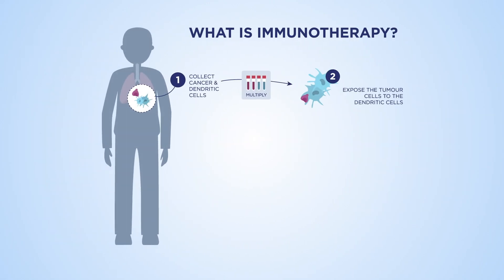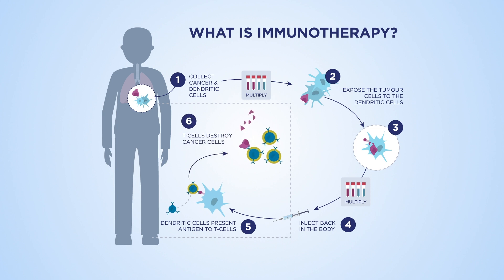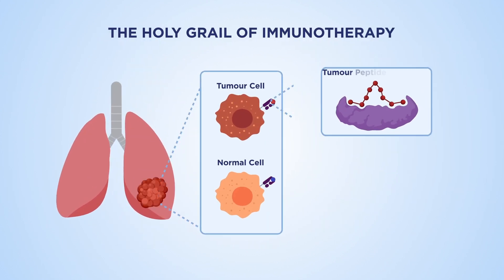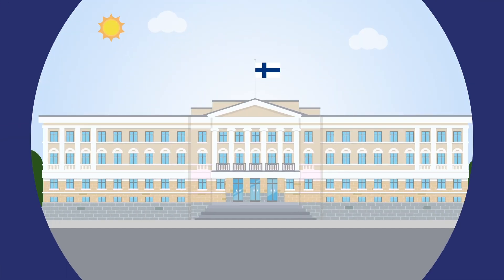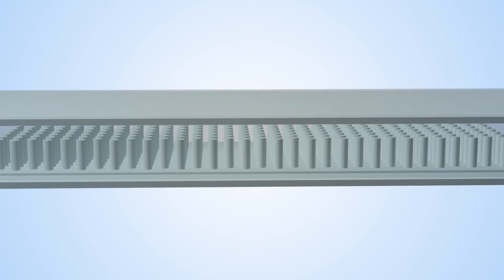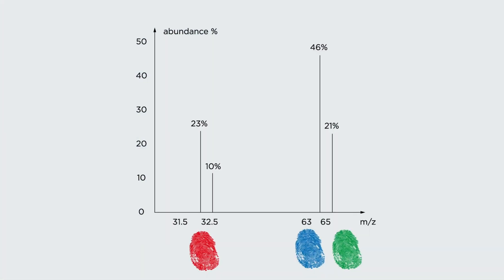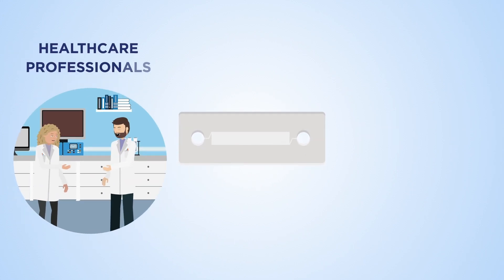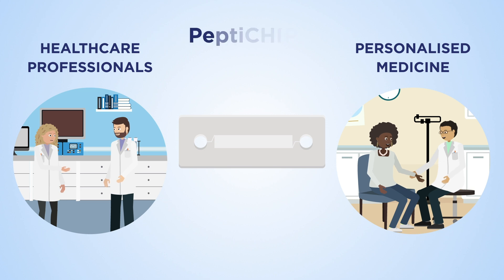PeptiCHIP – how can we improve cancer therapy with tumor fingerprints?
Cancer immunotherapies must be targeted to the weak points of the patient’s tumor to increase their effectiveness, but existing methods to identify these “tumor fingerprints” are too cumbersome for clinical use. PeptiCHIP is a novel microchip-based solution that enables rapid, accurate, user-friendly and standardized tumor neoantigen identification from small tumor biopsies. It was developed by researchers at the University of Helsinki.